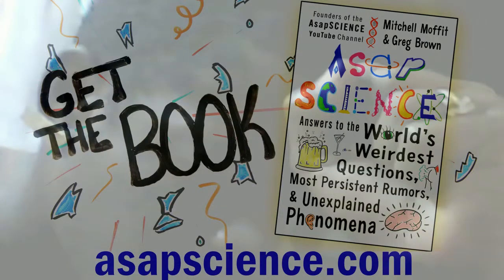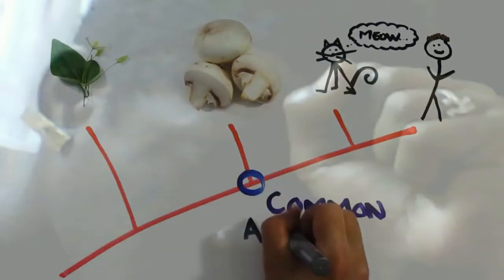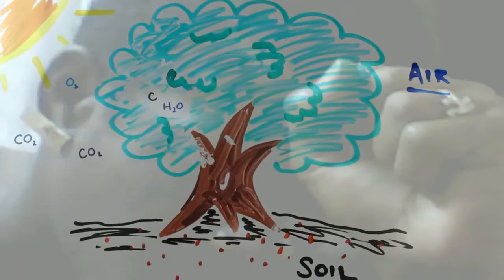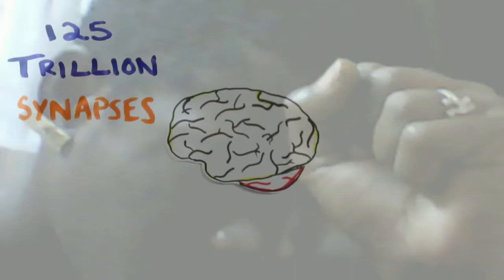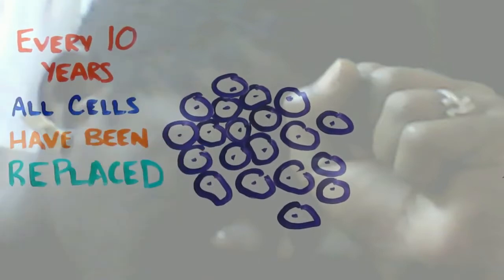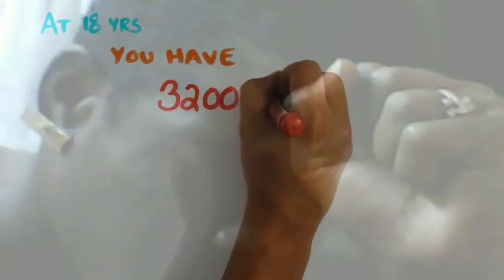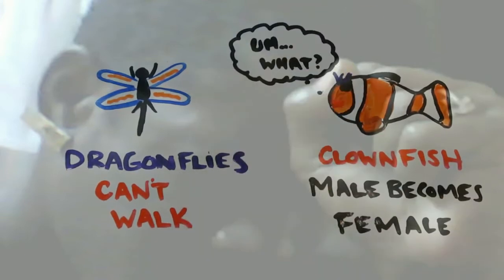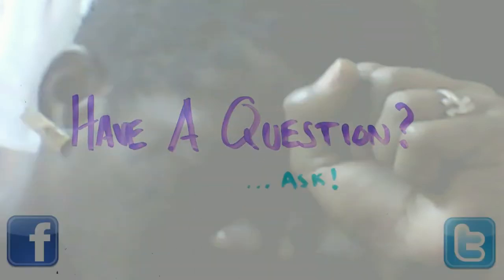Real Amazing Facts to Blow Your Mind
The thurth